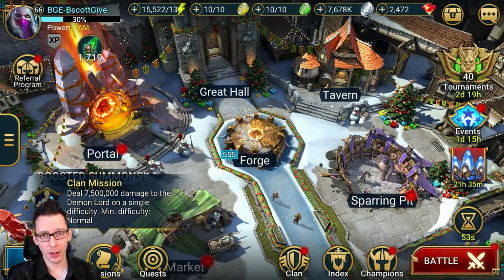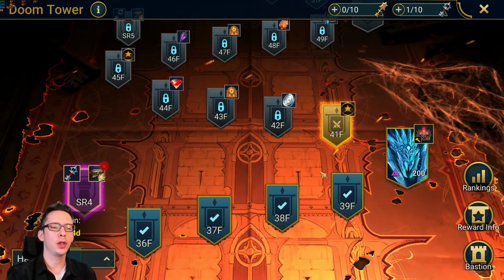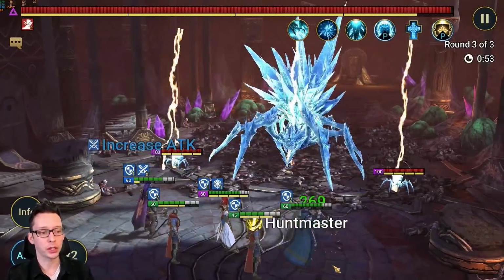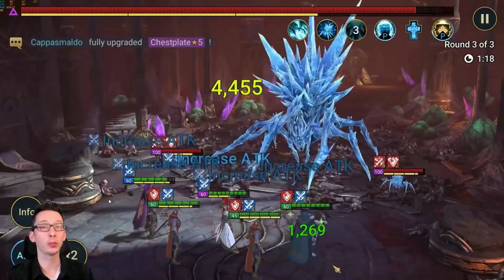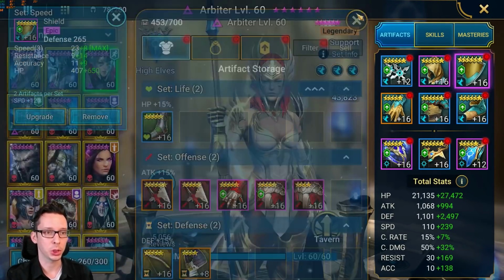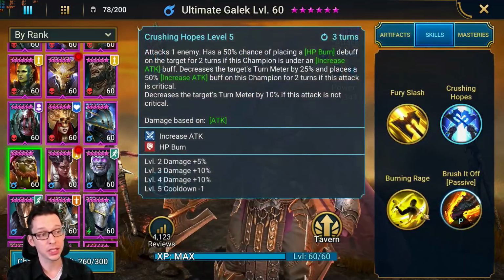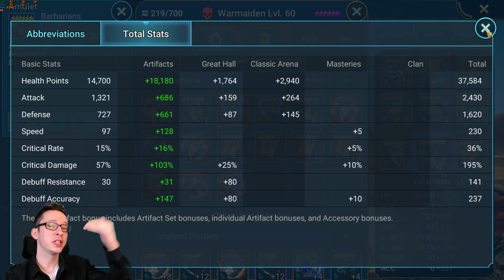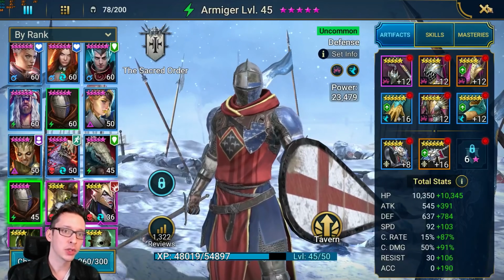"EASY F2P AUTO" Sorath The Frost Spider on HARD!! | Doom Tower Series | RAID: Shadow Legends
"EASY F2P AUTO" Sorath The Frost Spider on HARD!! Doom Tower Series.

Today I show you guys my current team for Sorath The fros Spider stage 40 on HARD TOWER.